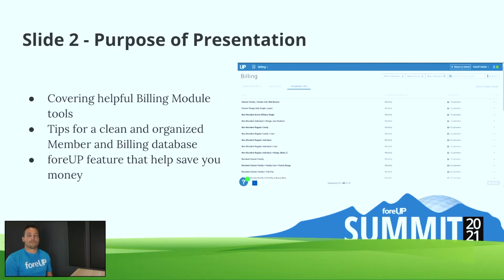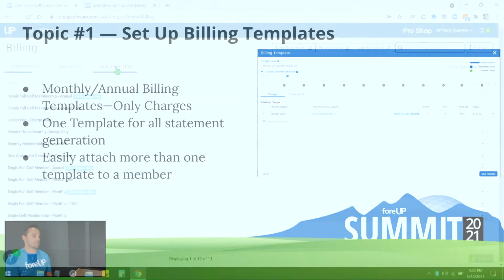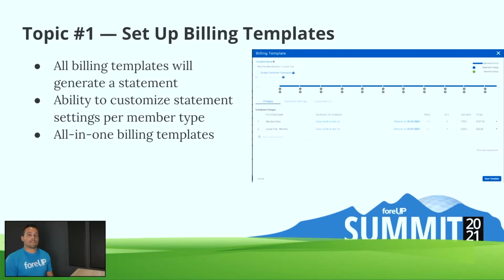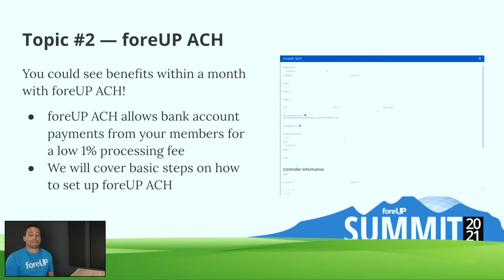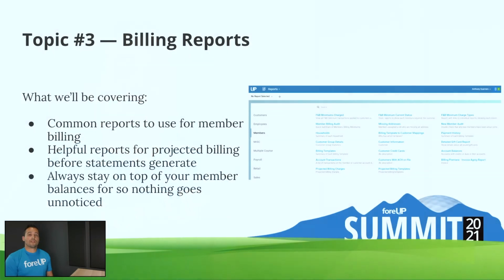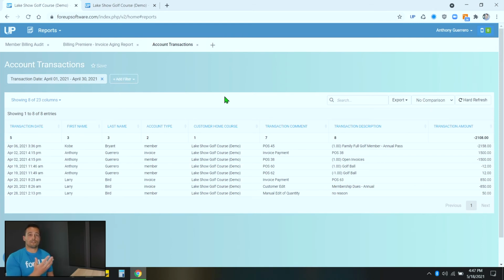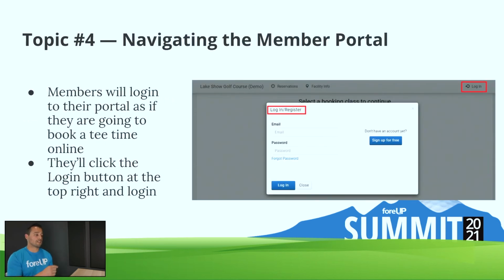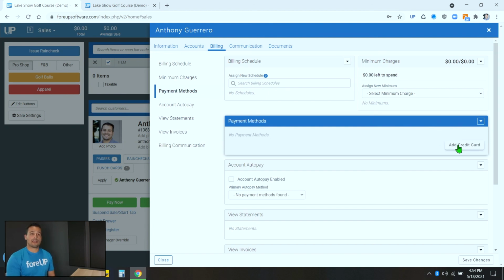Billing, Payments, and Guest Portal Best Practices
You're in control of the tools provided by foreUP, and with the right insight you can make the most of them.

Using foreUP for billing, payment, and the guest portal will create ease for you and your customers. Customer Success Manager, Anthony Guerrero will teach you how to make the most of these tools and best practices for running and setting them up. Plus, learn about ACH and what it can do for your business and your customers.